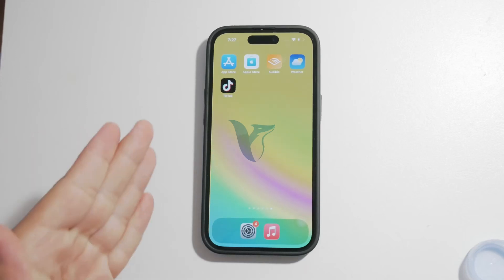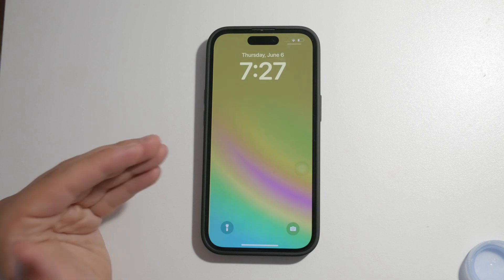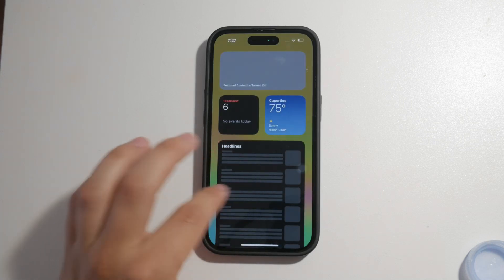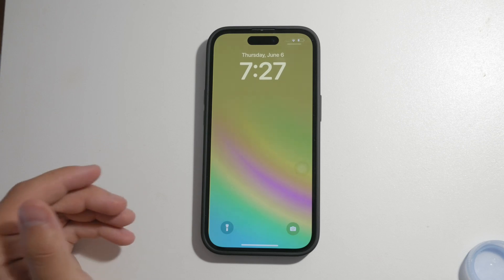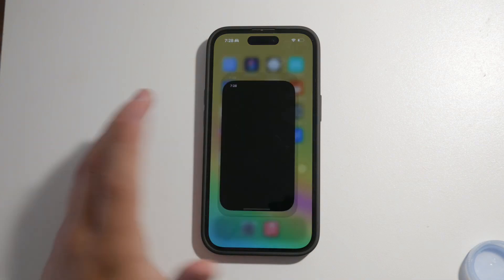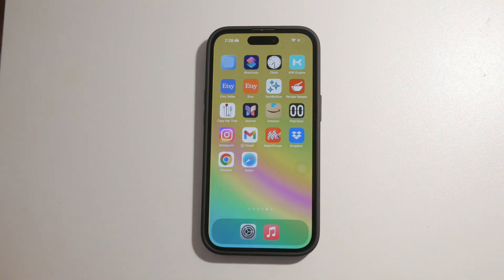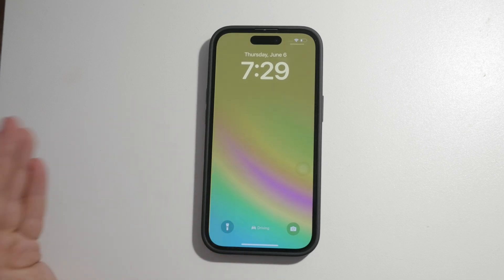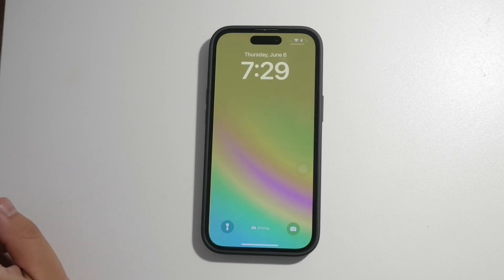Can You Disable Camera on Lock Screen iPhone? (explained)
In this video, we will guide you through the steps to disable the camera on the lock screen of your iPhone. Follow our simple instructions to enhance your device’s security and prevent unauthorized access. Perfect for those who want more control over their lock screen features. Watch now to learn how to adjust this setting on your iPhone.